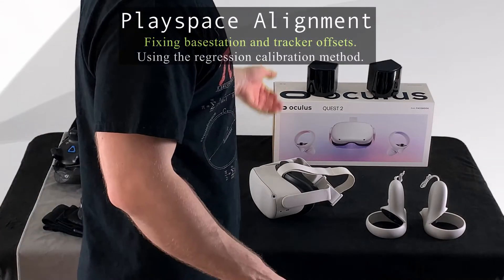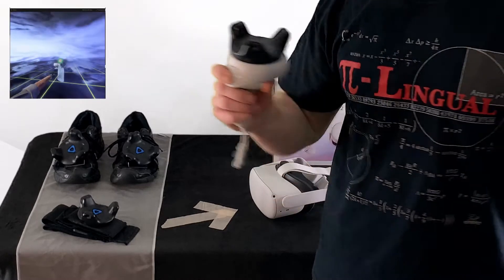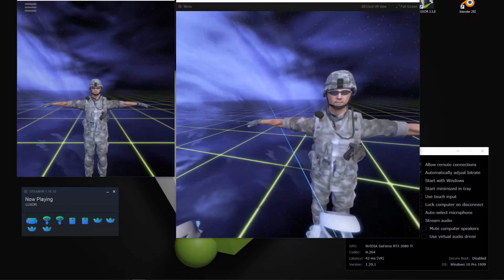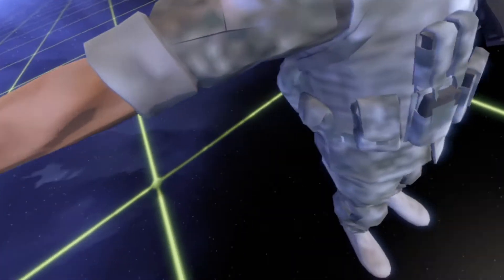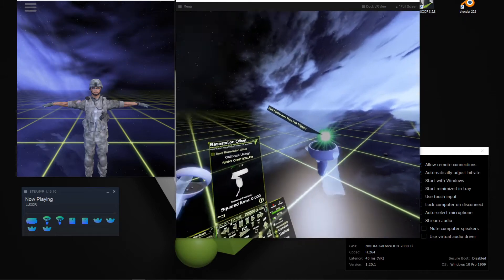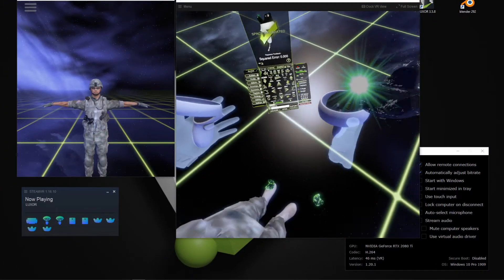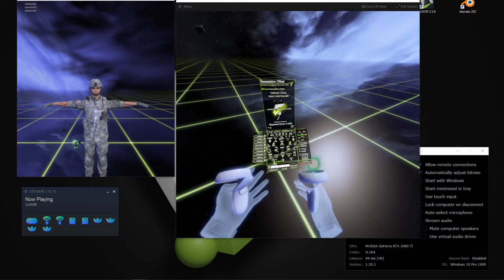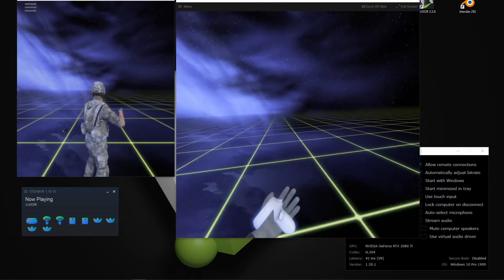Oculus Quest2 HMD with SteamVR Basestations Full Body Tracking Playspace Alignment, Fast !!!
Very Important when setting up SteamVR to use both an Oculus Quest and Basestations you MUST set "activateMultipleDrivers": true in: SteamVR\resources\settings\default.vrsettings

When I first received my Quest 2 I tested with SteamVR trackers hoping it would be simple to setup full body tracking. I realized quickly that was not the case and that the Quest 2 and SteamVR playspaces would not agree and were totally out of alignment from one another. After research I could not find any convenient or built-in solutions for re-aligning the spaces back together.

The technique I applied for calibrating the space offsets was something I picked up from a machine learning course at Stanford. Using Eigendecomposition for minimizing the sum of squares error, the alignment of the two playspaces can be calibrated in seconds using purely best-fit approximation and eliminating the need for the user to have to set any offsets manually. Integration occurs as the player moves the controller-and-tracker together as a single unit. Thus for the user to calibrate the space they need only move the controller-and-tracker together allowing the regressor to find a "best-fit" which aligns the two spaces back together. Simple to use, but not to explain!

A decent calibration can be achieved very quickly using this method, needing only integrate over a few feet to make a close approximation. But the approximation continues to improve with larger sweeps.

And was the most elegant (eg. least time consuming) approach I was able to think of. And eliminates the need for adjusting manual dials or entering offset values manually after each time the Quest 2 origin changes after the HMD enters sleep mode!!

This feature is still in development and is currently available in the latest beta v3.5.8. Really hoping this helps many Quest users align their basestations more quickly and create better full body motion capture! Please let me know how you think of the new features! =D